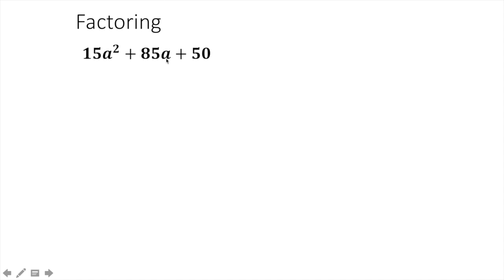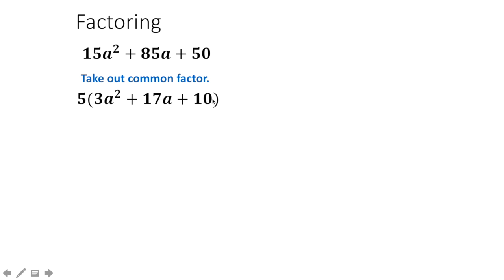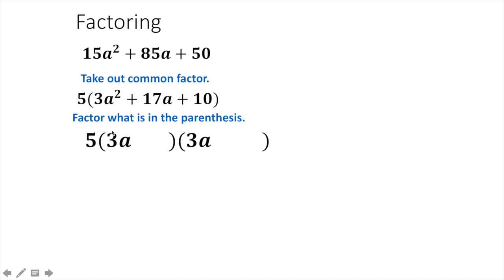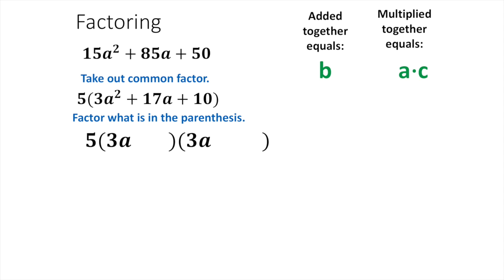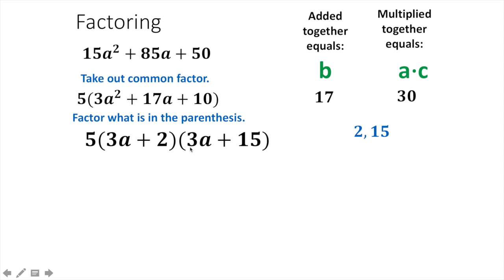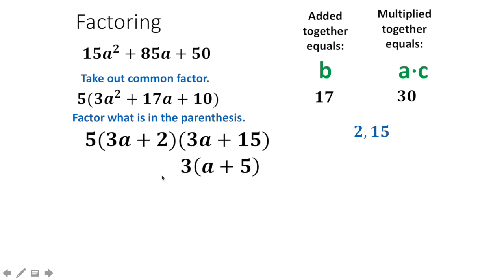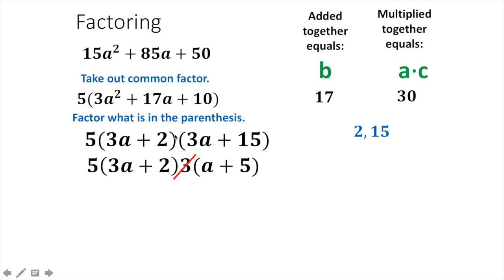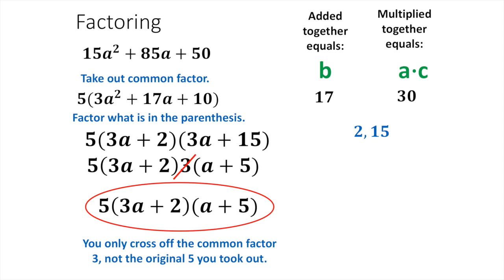Factoring quadratic with GCF using Berry Method #2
This video is about Factoring quadratic with GCF using Berry Method #2